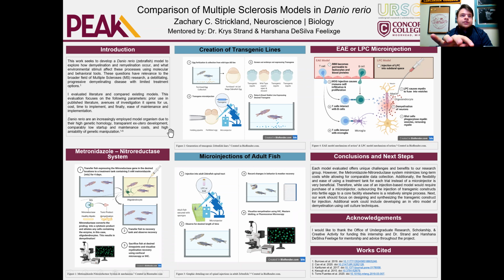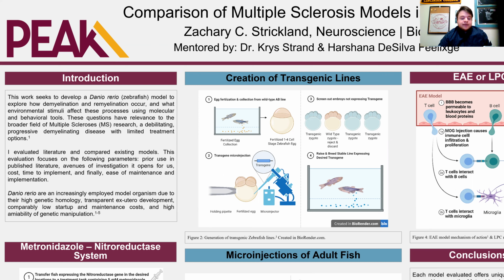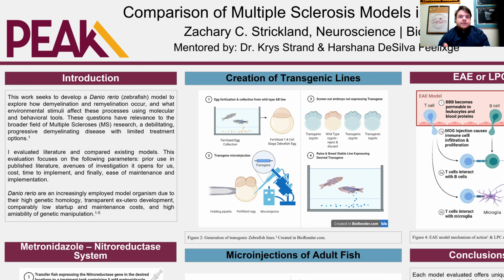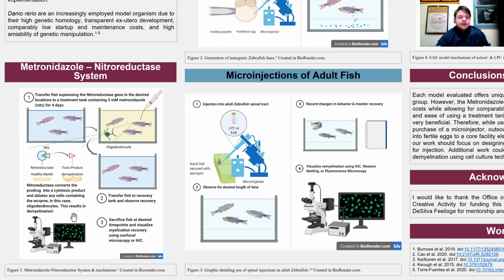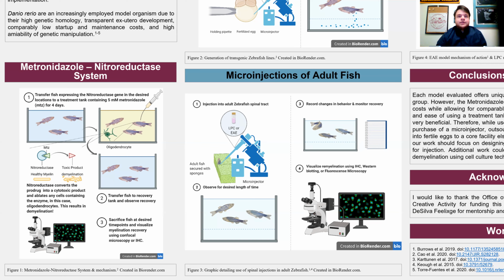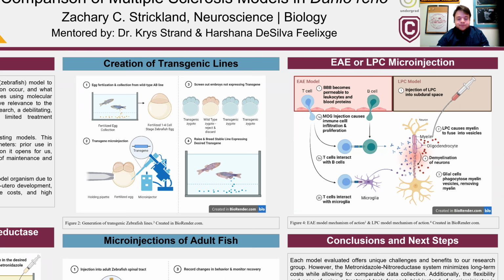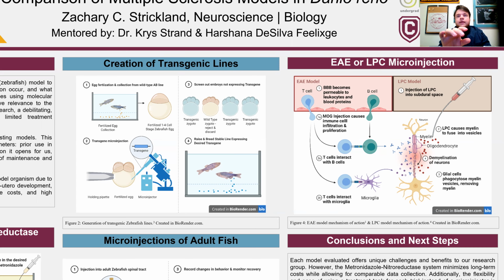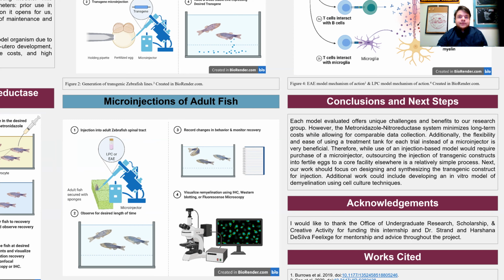P11 Potential Avenues of Modeling MS-Related Demyelination and Remyelination in Danio rerio